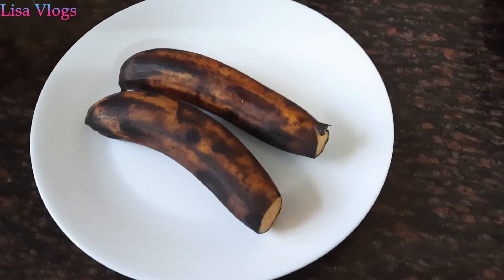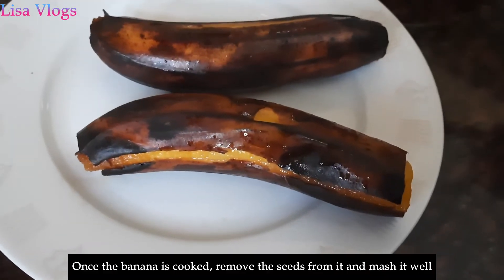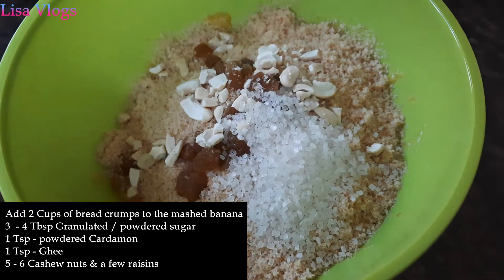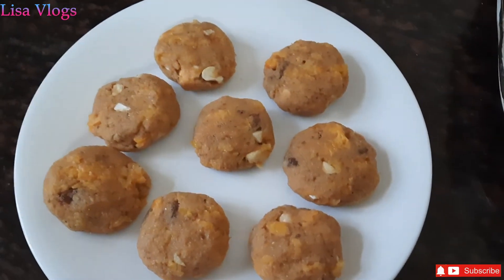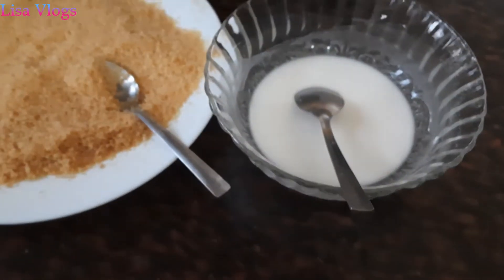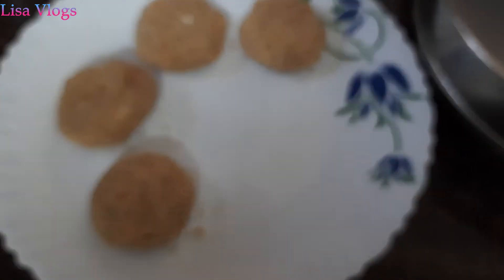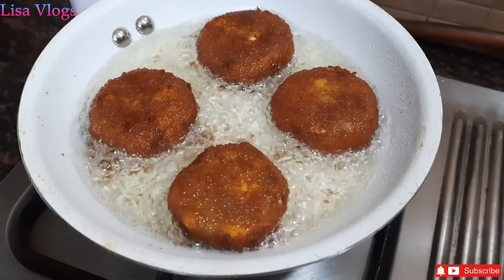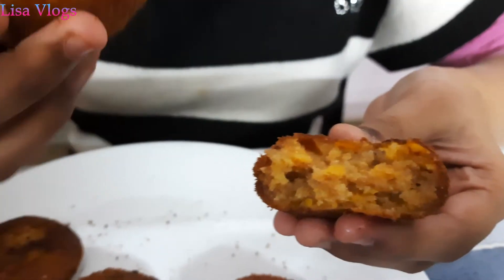Sweet Banana Cutlets ◆◆ Lisa Vlogs ◆◆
Thank you for your support & watching Lisa Vlogs!
Please watch this video till the end and try to make Sweet Banana Cutlet . Share your valuable feedback through the comment box.

Ingredients:-

Bread Crumbs - 2 Cups
Granulated / Powdered Sugar - 4 -5 Tbsp
Ghee - 1 Tsp
Cardamon powder - 1/2 Tsp
A few Cashew nuts & Raisins

Bread Crumbs - 1/2  - 1 Cup for coating
Refined oil - for frying

Preparation:-
Happy Cooking :)

●●● Checkout our previous videos ●●●